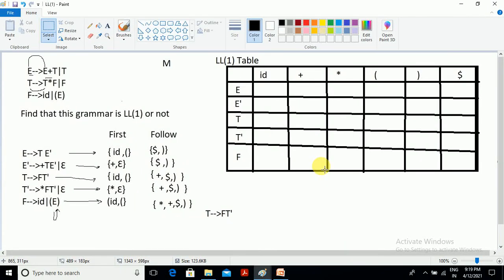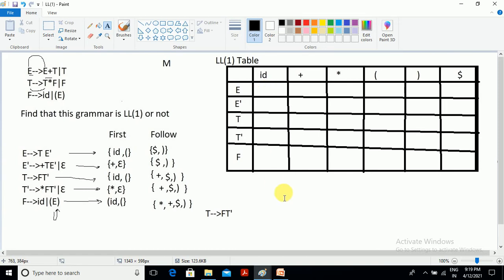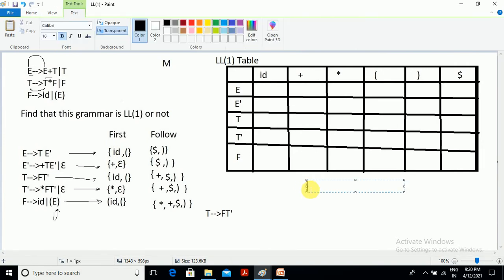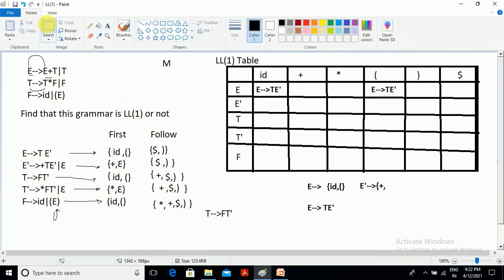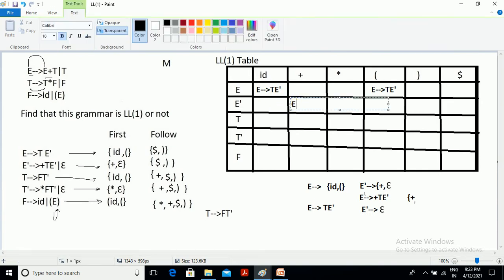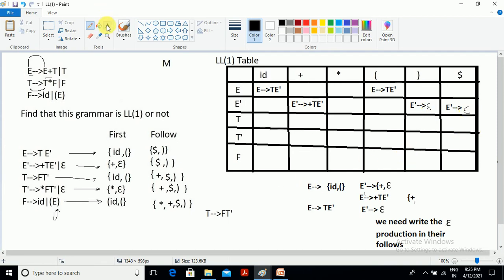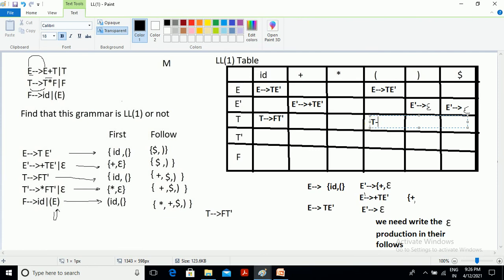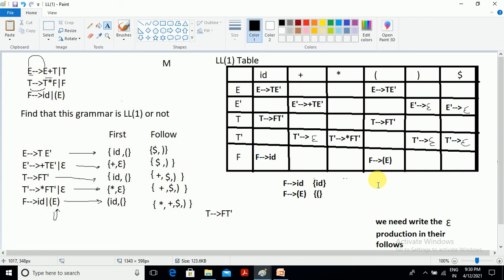LL(1) for Ex:1 |Lecture 2|Top Down Parsing | Compiler Design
Compiler Design
Compiler Design,Predictive Parser (Top-down)
Predictive parsing
LL(1) parser
first and follow functions  rules
Construction of Predictive parser